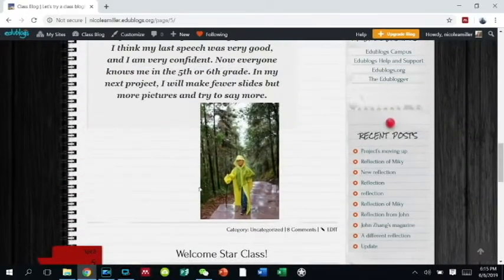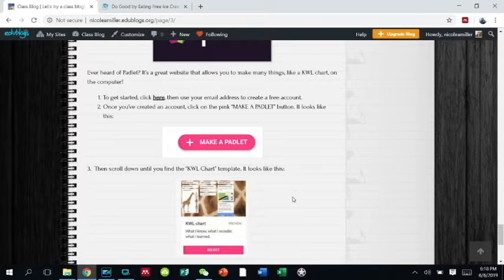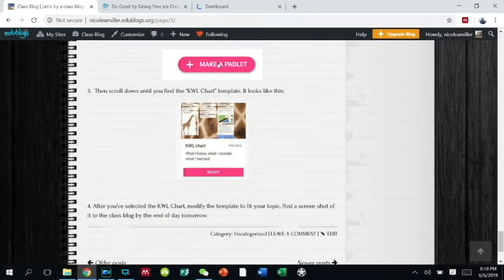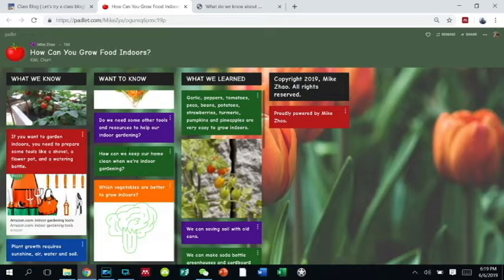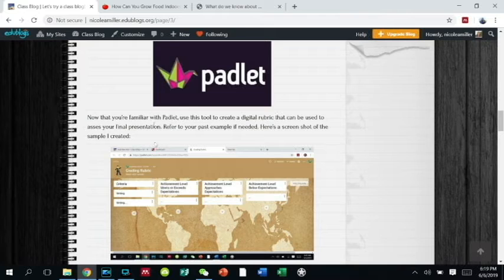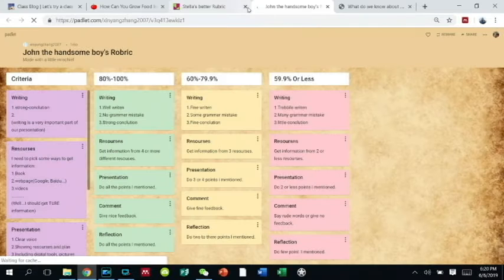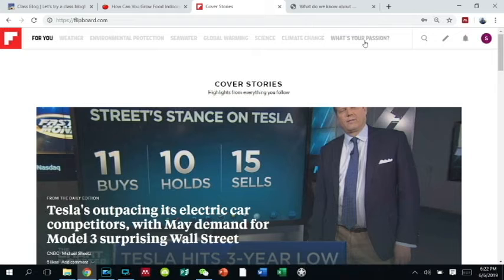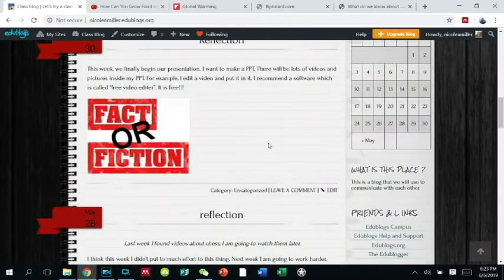Nicole Miller Blogging in the Classroom